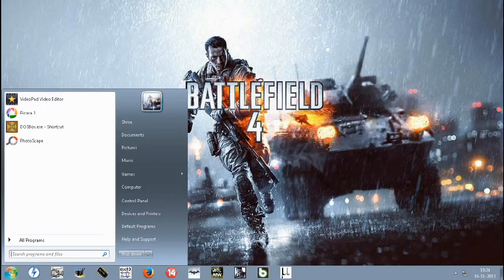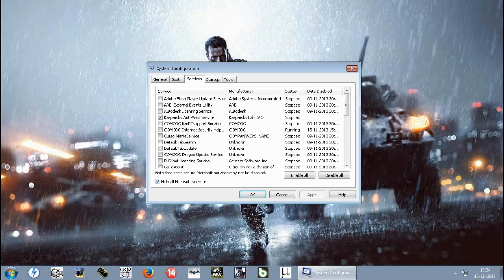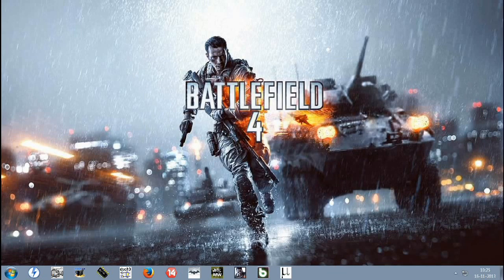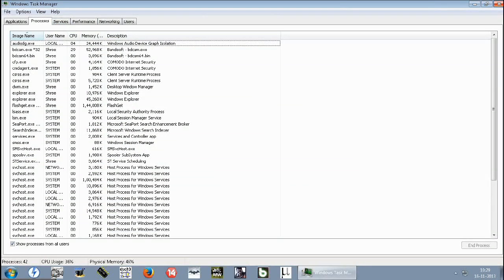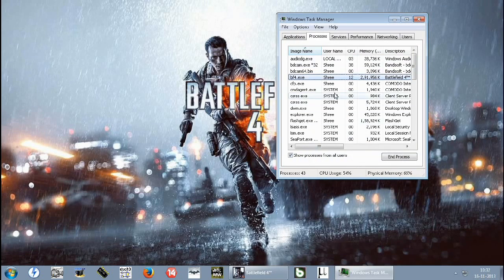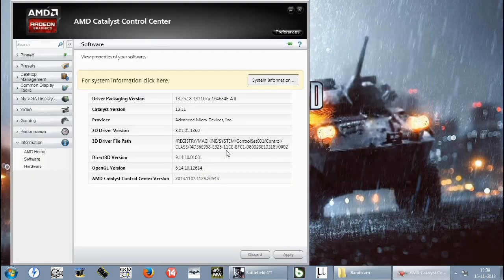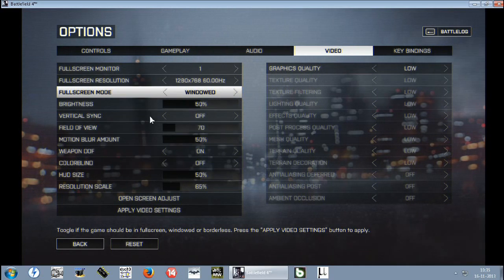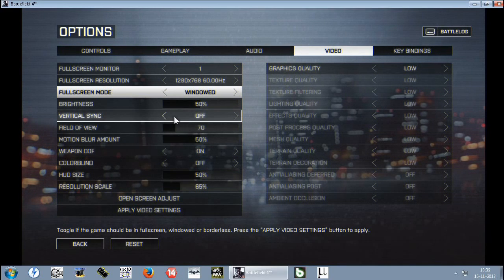BATTLEFIELD 4 lag fix EASY (TUTORIAL)(LOW END PC)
HEY GUYS,
I HAVE A VERY LOW END PC AND I PLAY BATTLEFIELD 4 ON 30 TO 35 FPS WITH THESE SPECS
I3 CPU540 3.07GHZ
2GB RAM
ATI HD 5000 SERIES